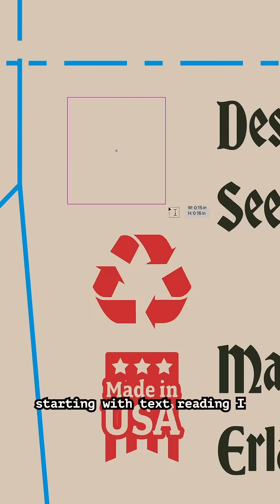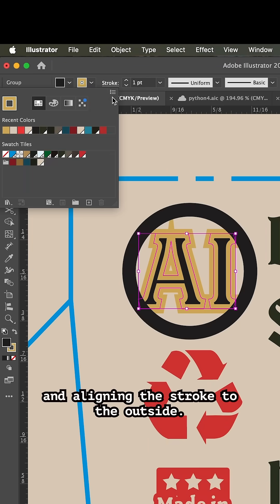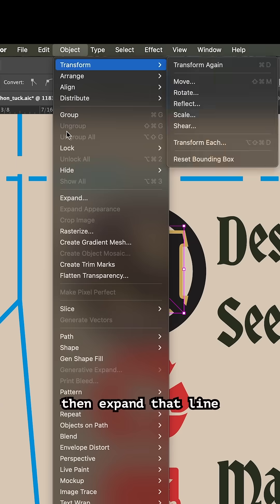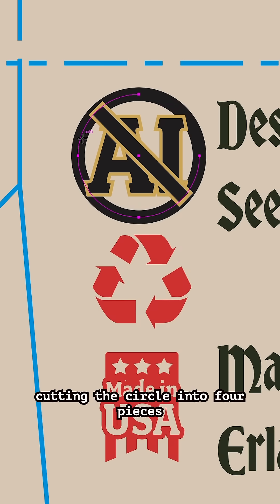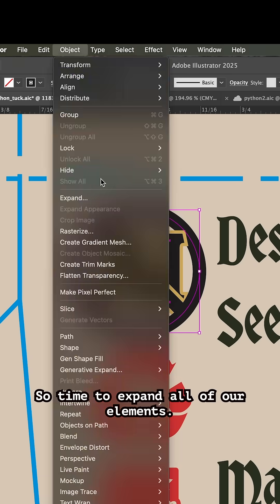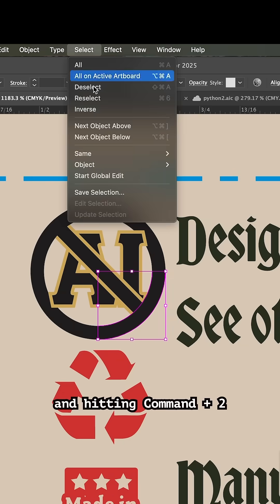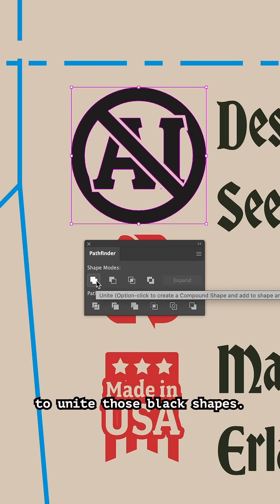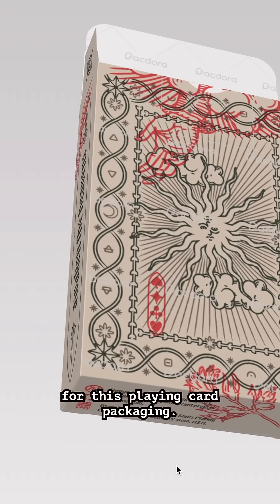Would an anti-AI label impact your interest in an item? + Quick icon tutorial!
The Caelestes Deck is available for pre-order on my site, and as you can see we are VERY close to sending this off to manufacturing 🎉